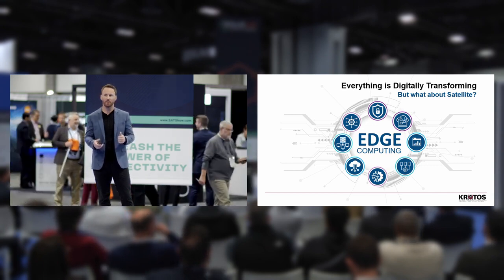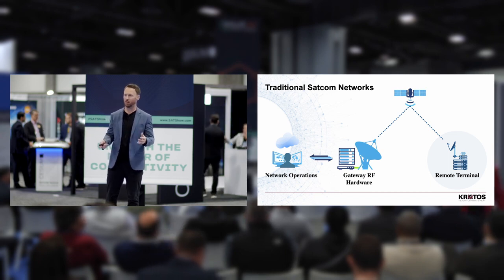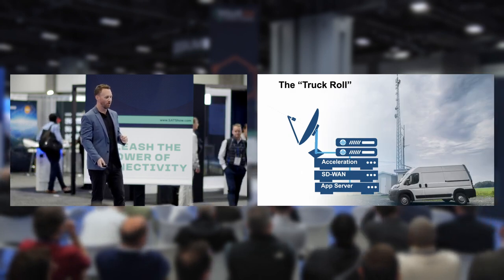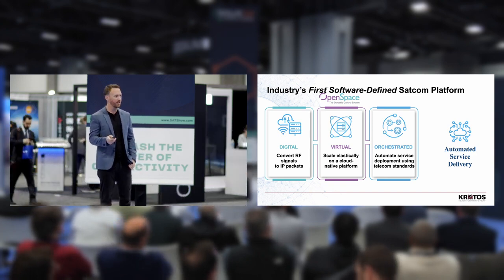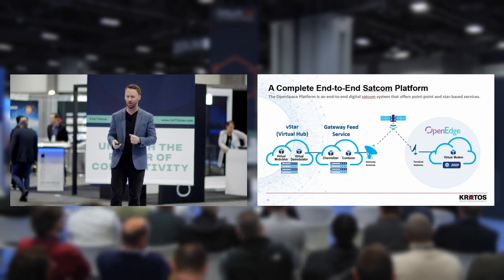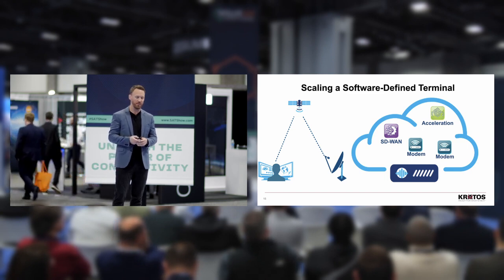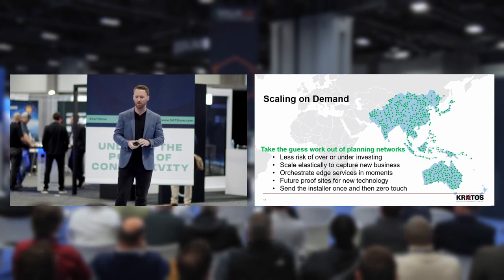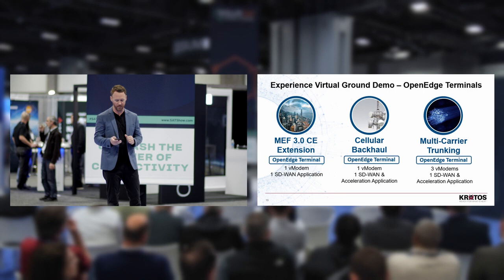Redefining Satellite Access at the Enterprise Edge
As more and more satellites are launched, more and more services are delivered. In this new on-demand world, delivering services manually in weeks and months is not a scalable option.

In this video find out how the OpenEdge makes it possible to say goodbye to fixed hardware-based terminals and hello to flexible, software-defined terminals that run everything necessary to support a service and scale to meet demand – all in a single box. In this session, learn how OpenEdge terminals bring power to the network edge and:

• Scale with edge native apps

• Lower CAPEX and footprint

• Reduce costly site visits

• Eliminate vendor lock-In

• Enhance security